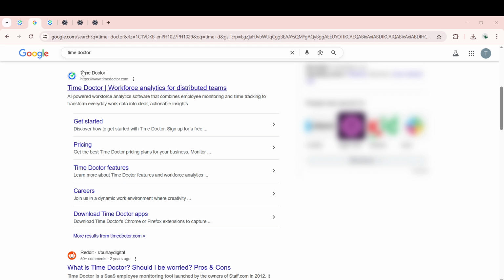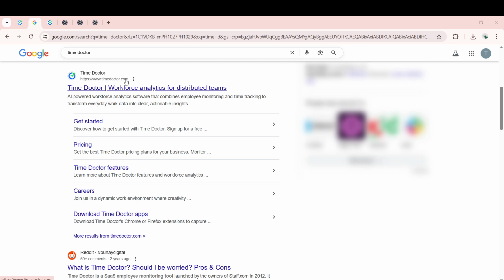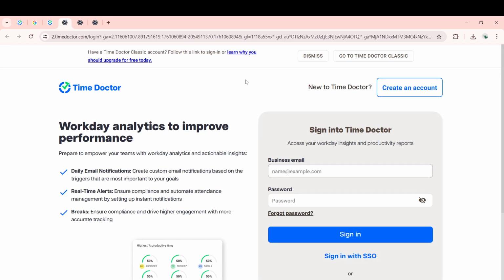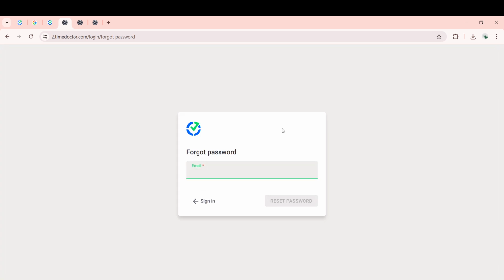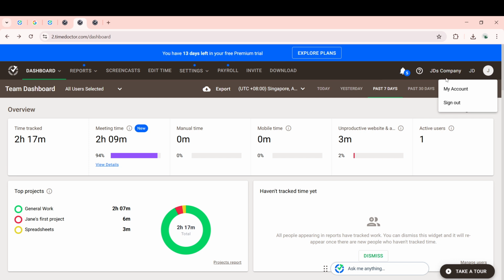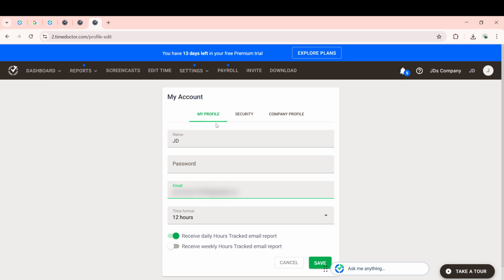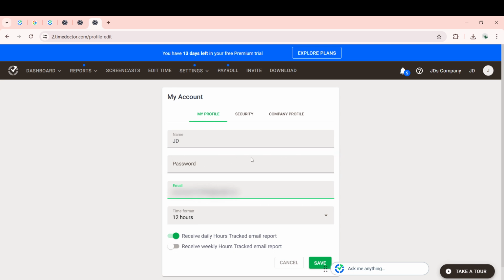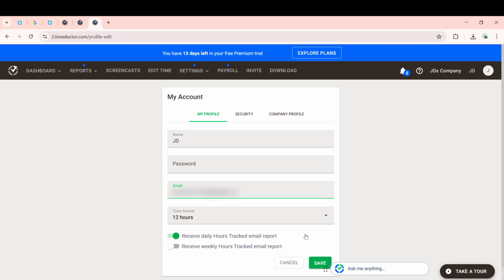How to Reset Time Doctor [2026 Full Guide]